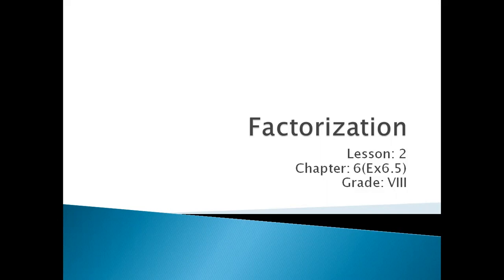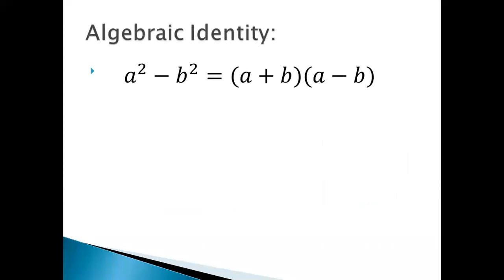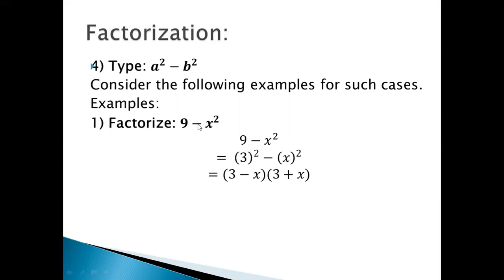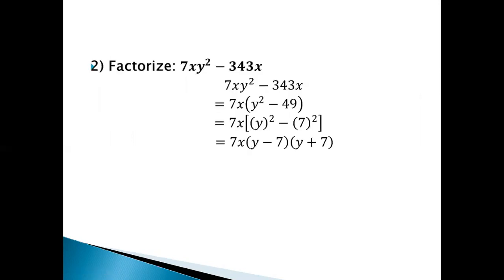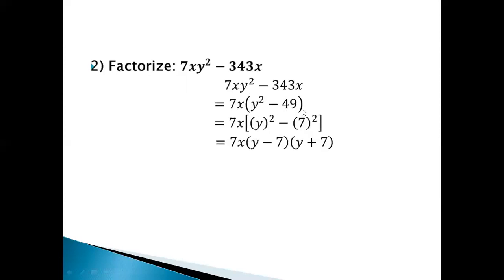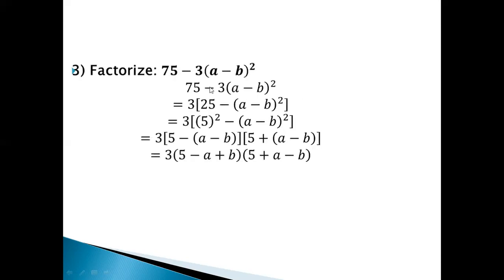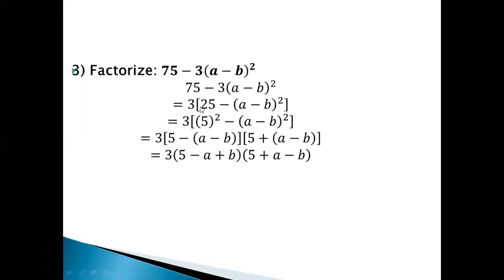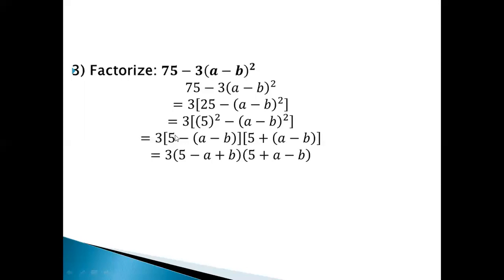Week 5 4 May to 8 May 20 Class 8 G Math 2